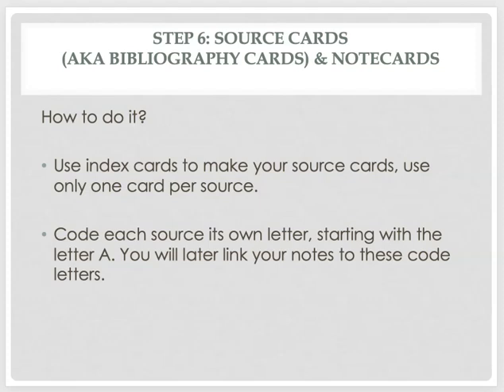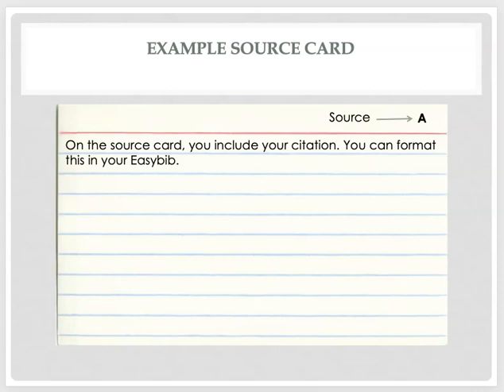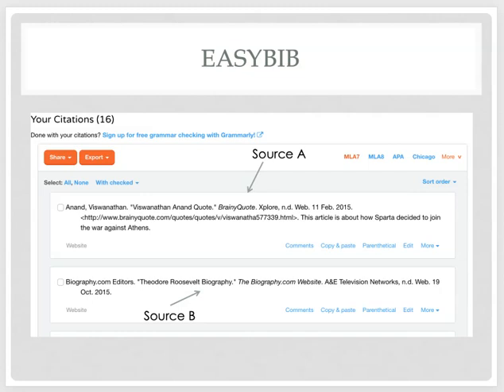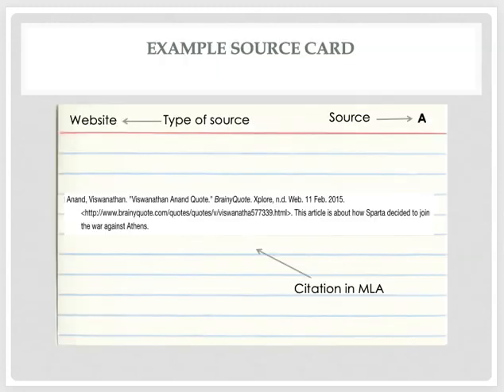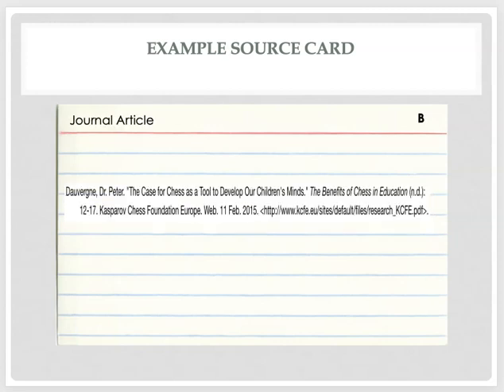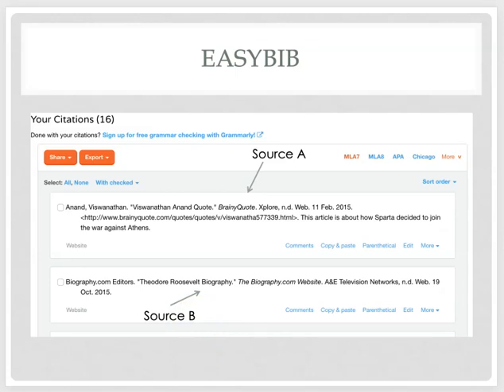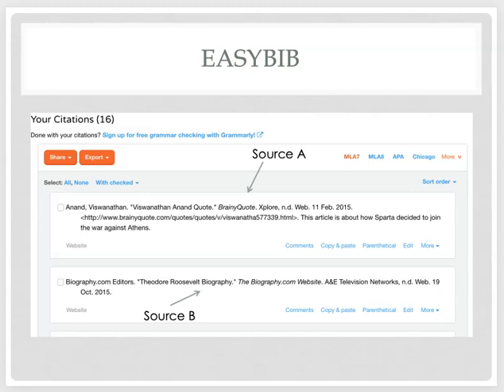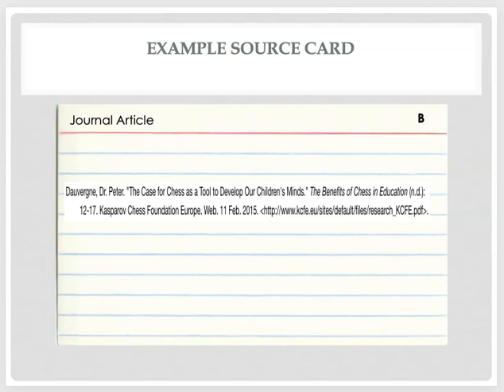How to make a source card